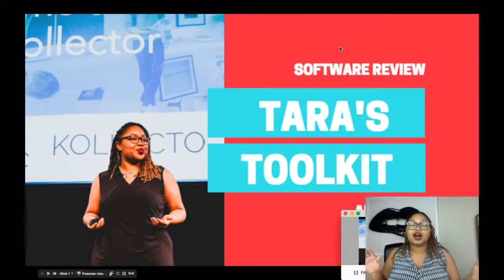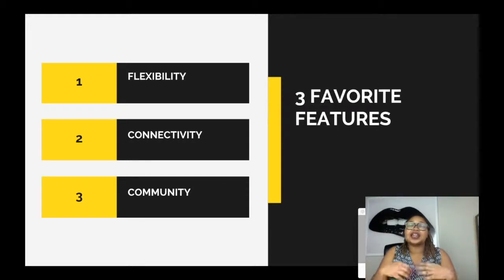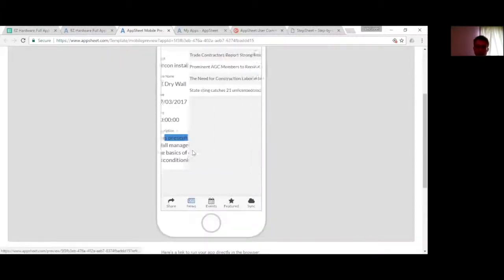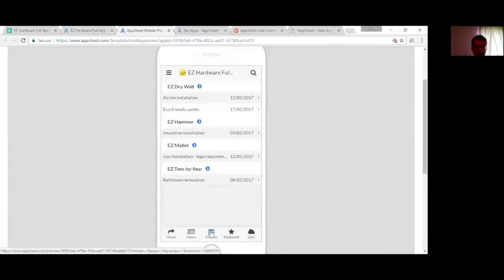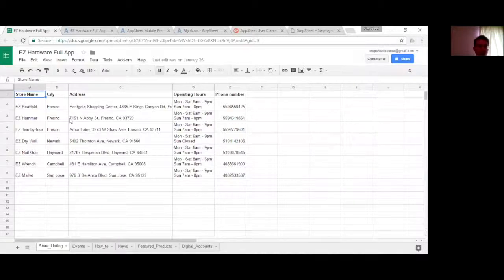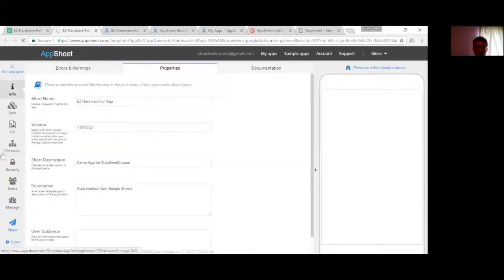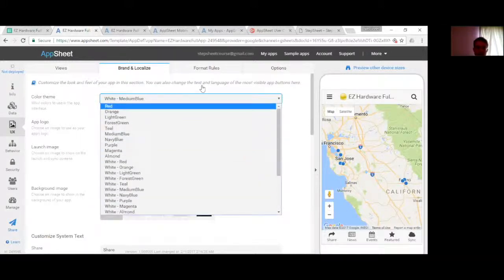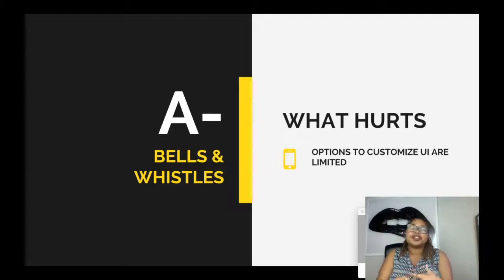Tara's Toolkit AppSheet